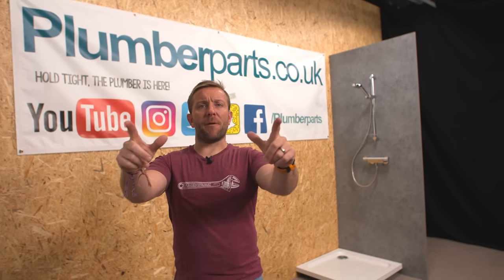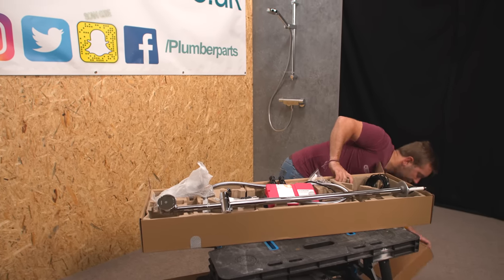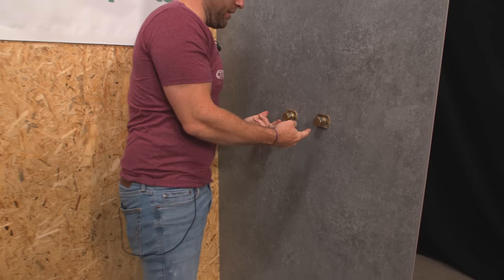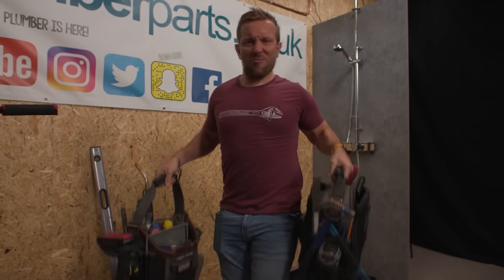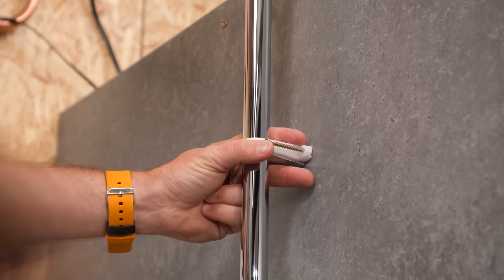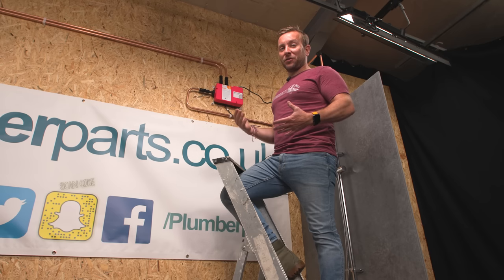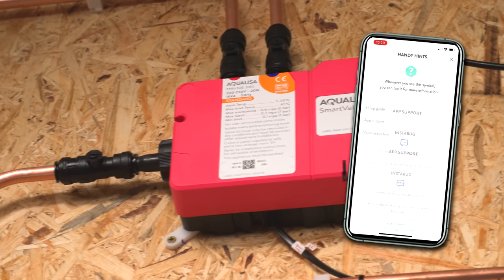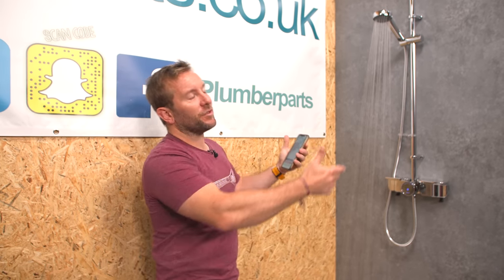How to Upgrade Mixer Shower Without Touching Wall Tiles! Aqualisa Quartz Smart Retrofit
Ever wanted to upgrade your shower but don't have the skills to do the tiling, smash the wall etc? Well I'm going to show you how to Upgrade your shower with the Aqualisa Quartz Smart Retrofit Shelf!

I'll show you how to remove the old bar mixer valve and cap it off. We'll install the new retrofit shelf. I'll show you ho to install the smart valve. Upgrade to a digital shower DIY!

TimeStamps:

0:00 Intro
1:16 What's in the box
4:01 How to remove your old bar mixer shower valve and cap the hot and cold feed pipes
7:48 How to install the Aqualisa Retrofit shelf and upgrade assembly kit
10:18 How to install the Aqualisa Quartz to the retrofit upgrade
16:35 How to install the Aqualisa Smart valve
19:26 Main shower control functions plus setting up the Shower Me App
21:59 Different retrofit kits